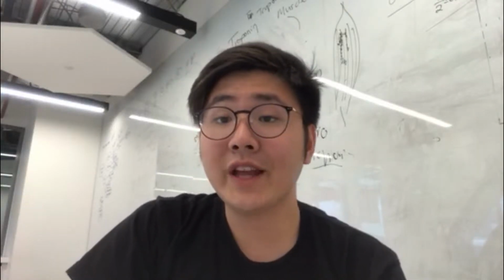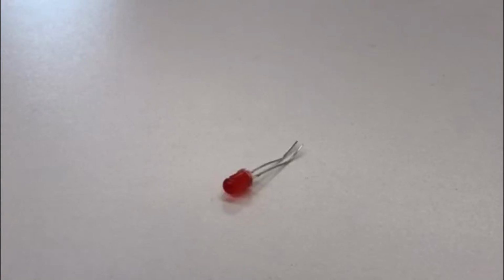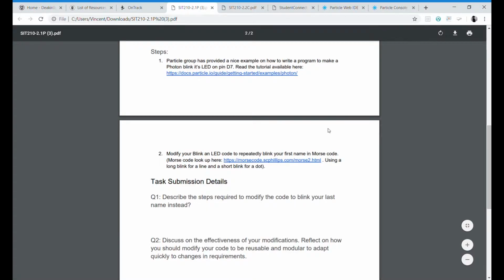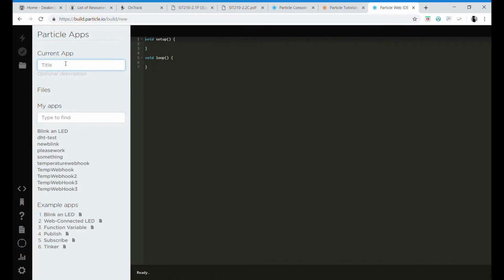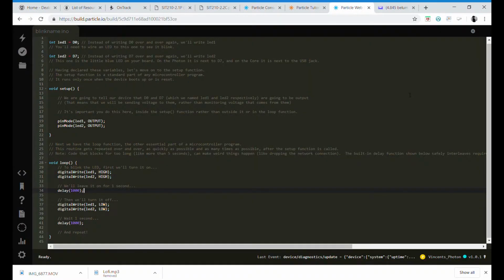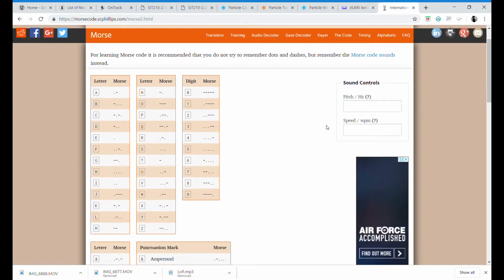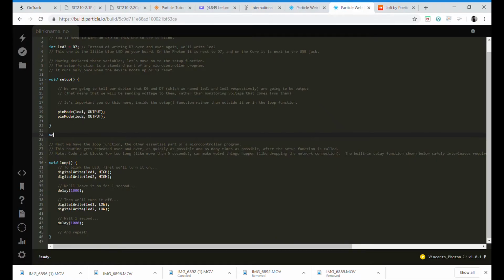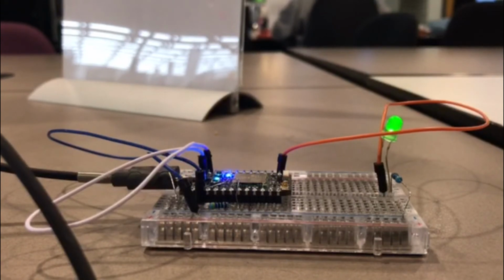Tutorial Video For Blinking an LED (Task2.2)